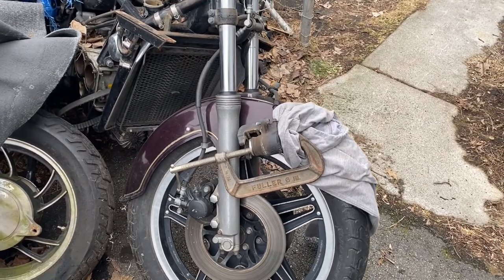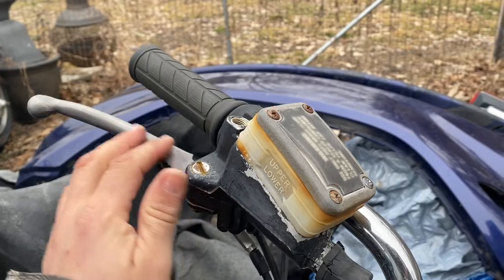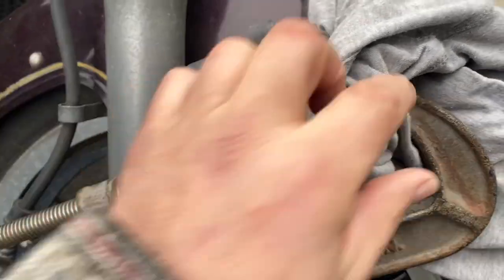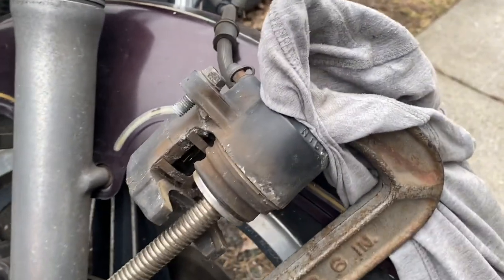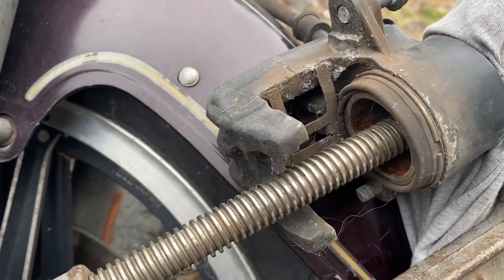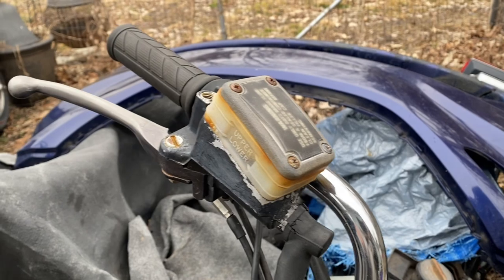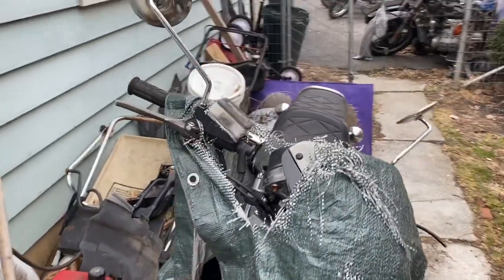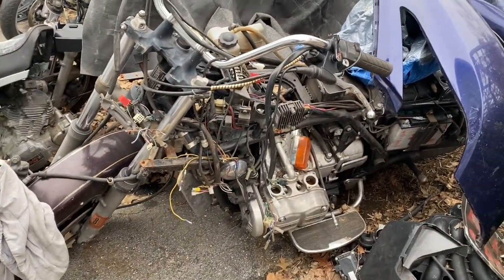1981 Honda Goldwing GL1100 Front Brake Study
1981 Honda Goldwing GL1100 Front Brake Study